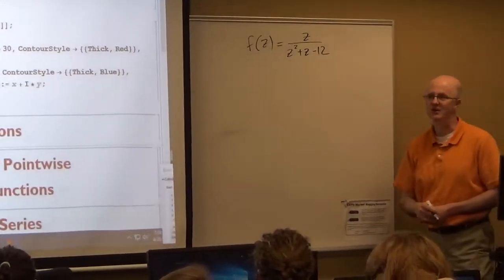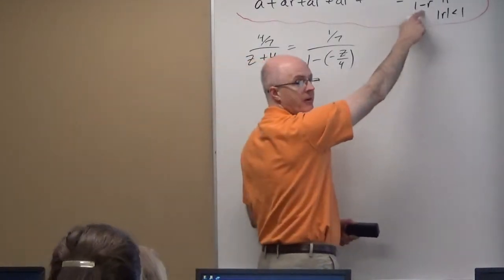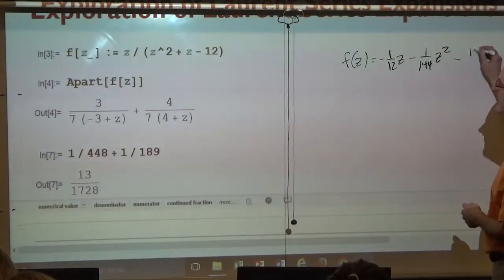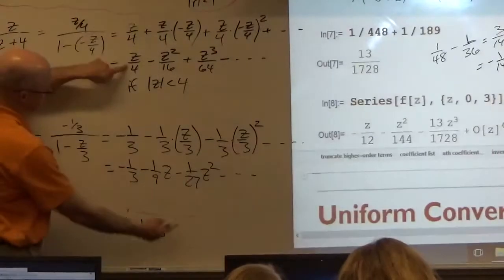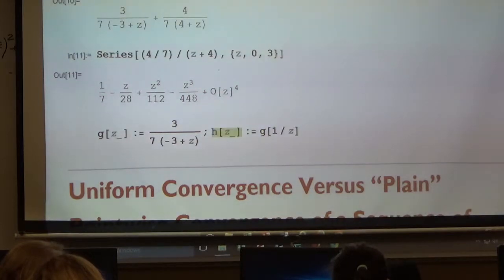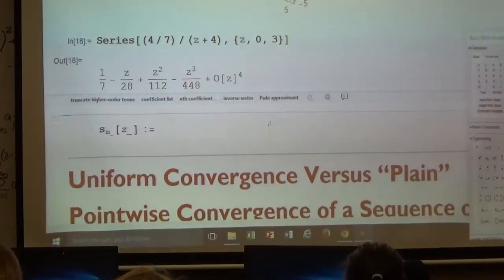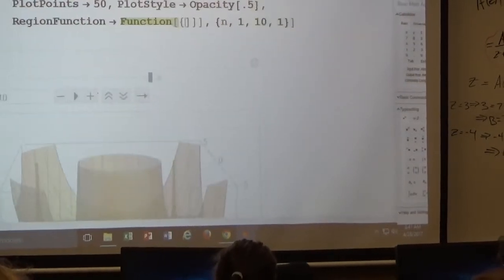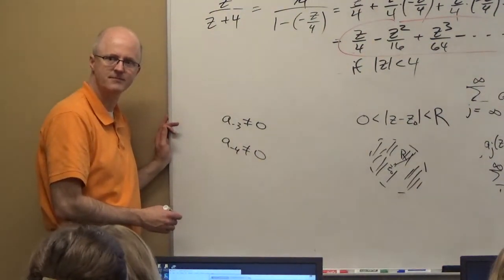Intro Complex Analysis Lec 30, Laurent Series Calculations, Visualize Convergence on Mathematica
Fundamentals of Complex Analysis (Saff and Snider)

Lecture 30. (0:00) Lecture plan and the coming weeks. (1:33) Taylor series for f(z) = z/(z^2 + z -12) centered at z = 0 (which will also be the Laurent series centered at the same point) via partial fraction expansion and addition of Taylor series. (16:50) Check answer with "Series" on Mathematica. (24:30) Find the Laurent series centered at z = 0 in the annulus between the circles of radius 3 and 4. (31:43) Use Plot3D and Manipulate on Mathematica to visualize the modulus of f(z) and the modulus of partial sums of the Laurent series. (49:48) The order of a pole of a complex analysis function. We will relate these topics to integrals.